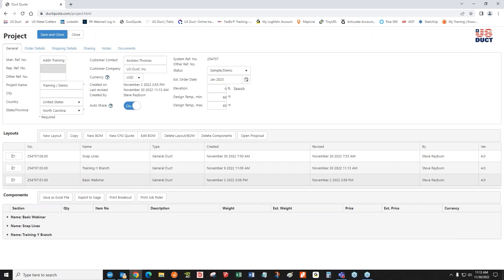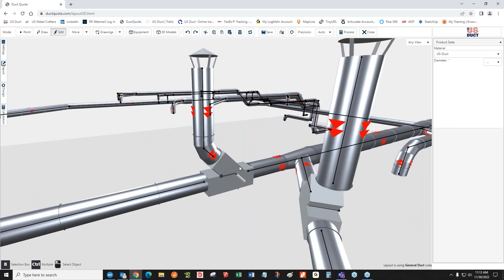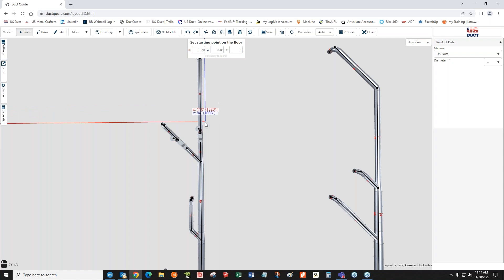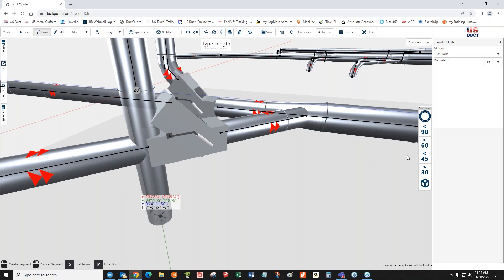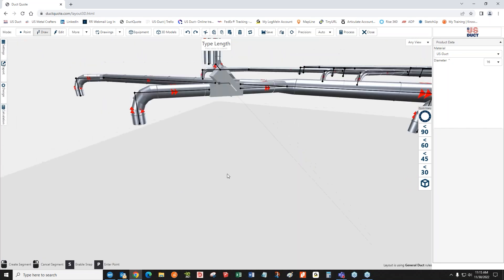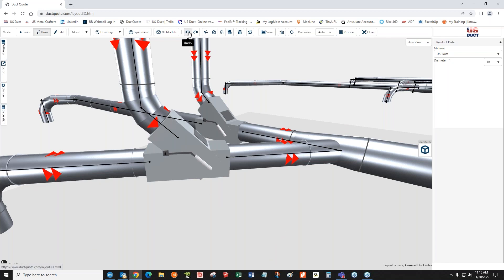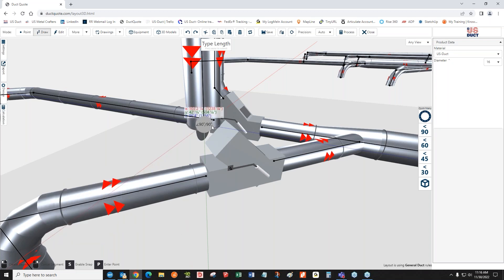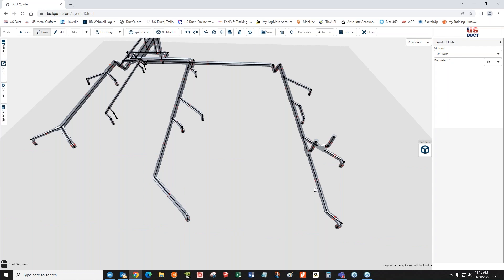Common Challenges: Snap Lines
Learn how to work around common issues while using snap lines in DuctQuote.